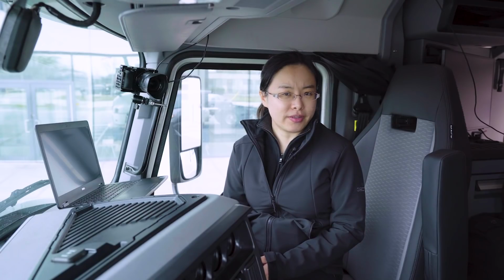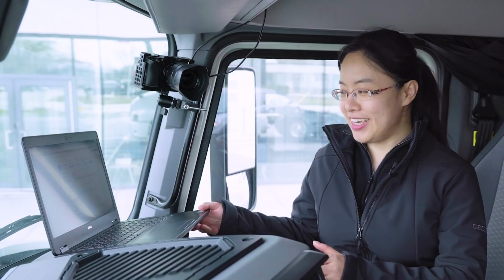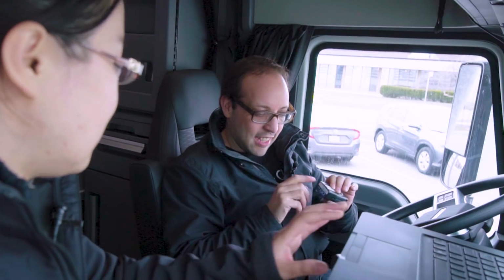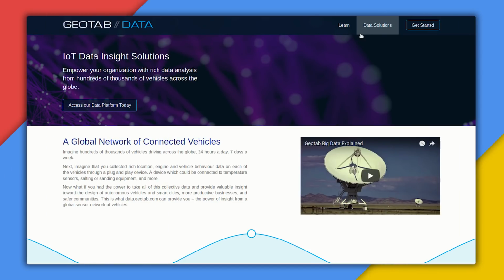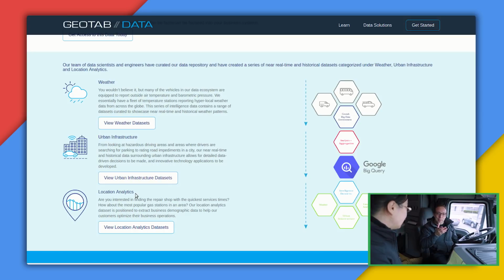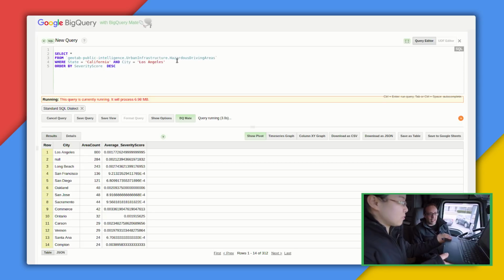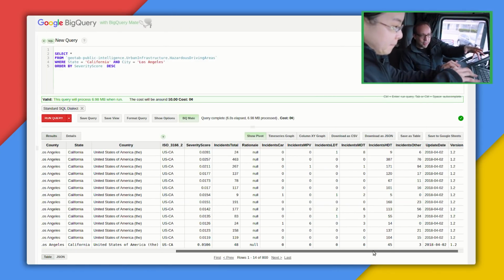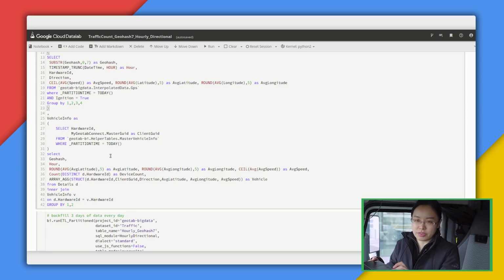Geotab - Data Management Platform with GCP Technology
Fiona Zhao, Senior Data Scientist at Geotab, shares insights on how you can utilize data to better your workflow, make intelligent decisions, and boost efficiency. Geotab receives about 2.1 billion data points daily from tracking fleets of vehicles’ location, fuel consumption, engine diagnostics, and safety compliance.

Watch the video to hear more about how Geotab sets up their system with GCP technologies - like BigQuery - as well as how customers use these valuable data to be more connected to their businesses.